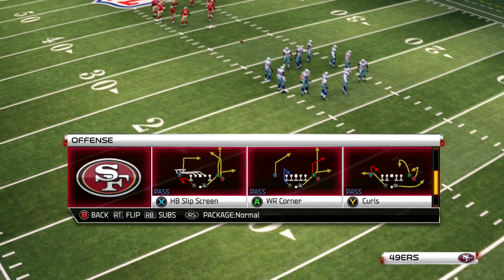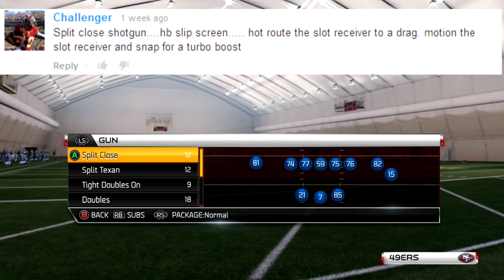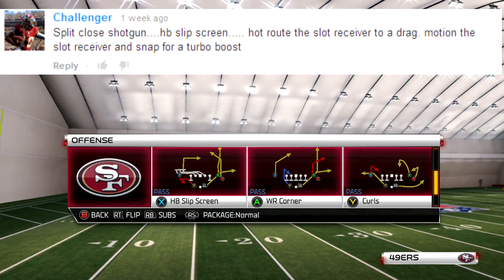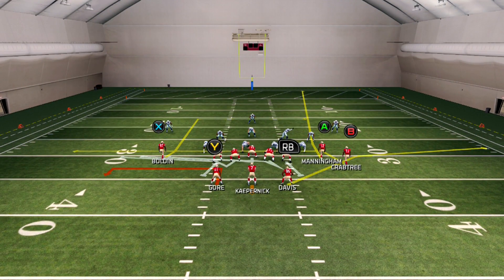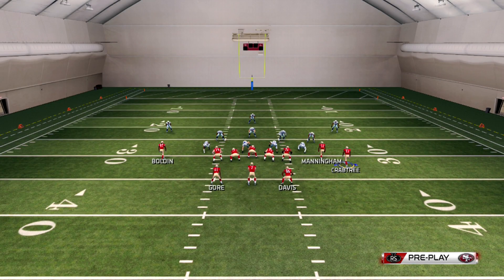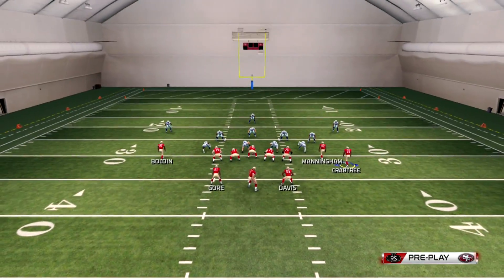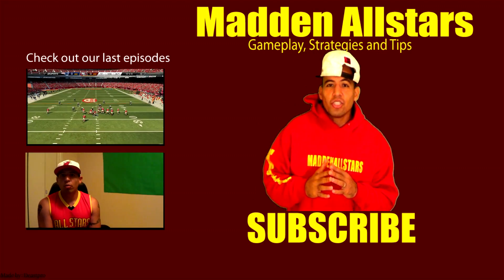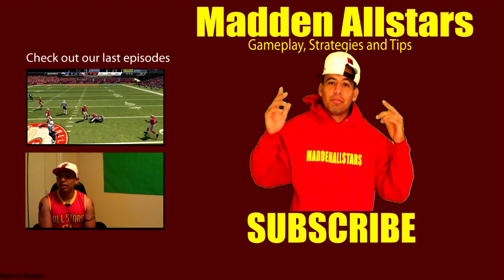Madden 25 | Split Close Hb Slip screen | Give Away winner | Madden 15 Countdown